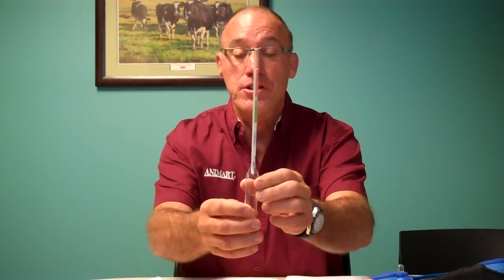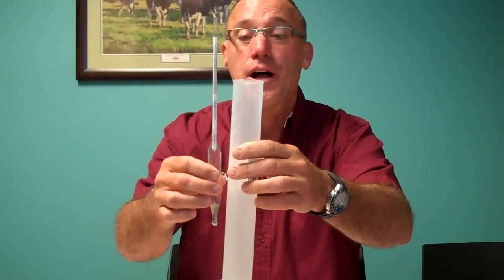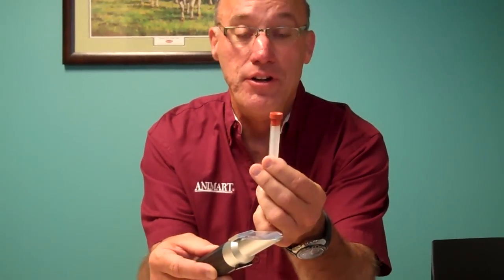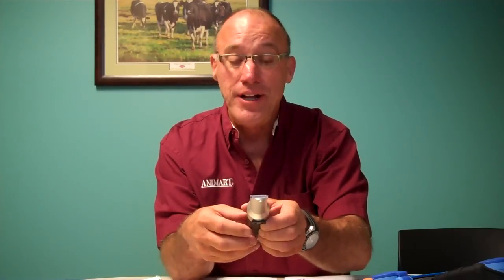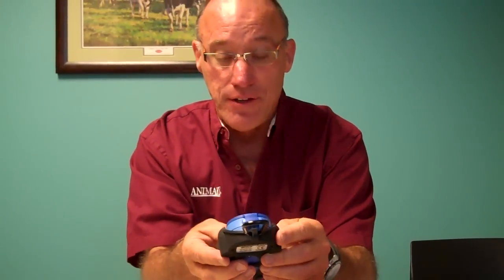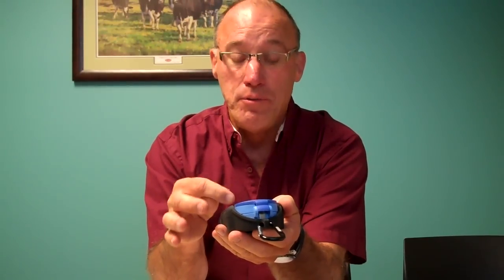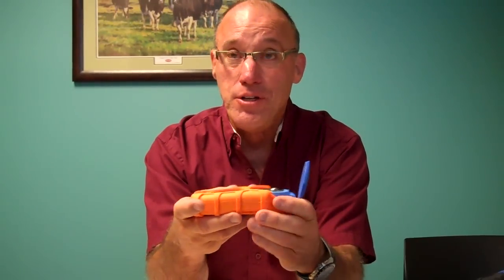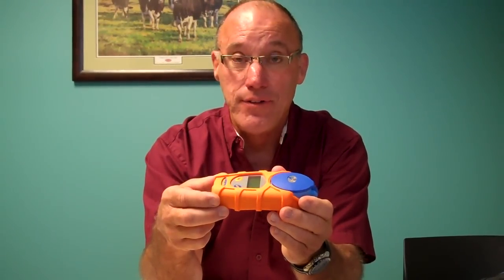New Digital Refractometers Will Save You Time!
We want to make your life on the farm easier. Learn how the New Digital Refractometers can be used for checking quality of colostrum as well as Total Protein for evaluating failure of passive transfer.